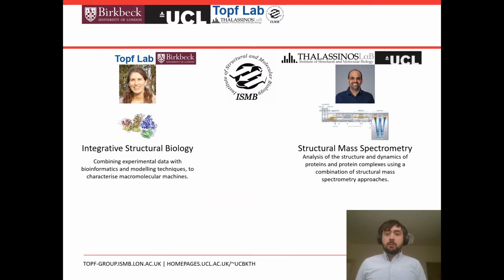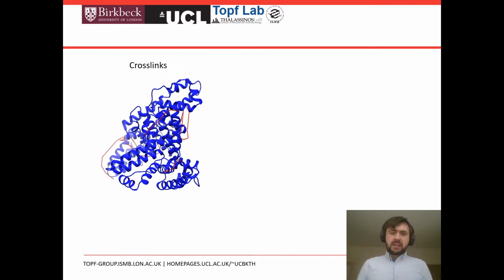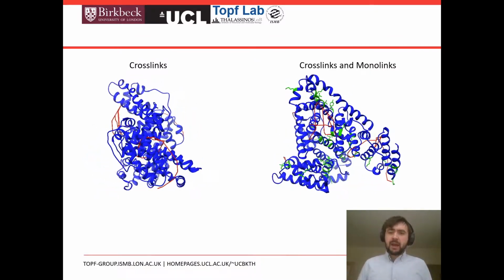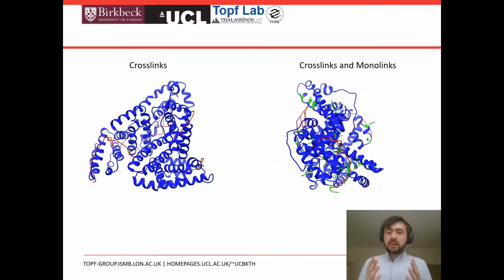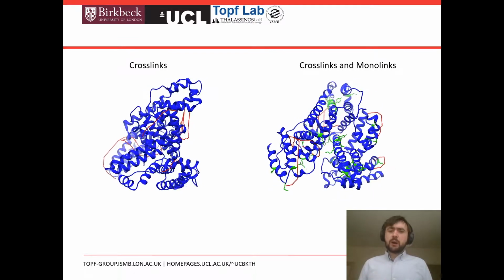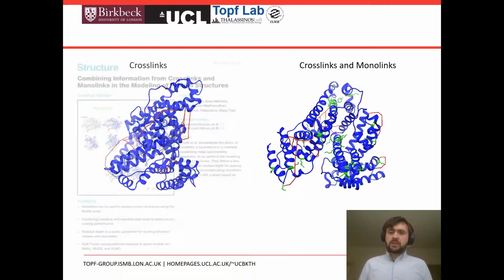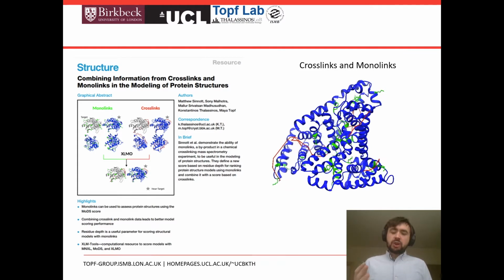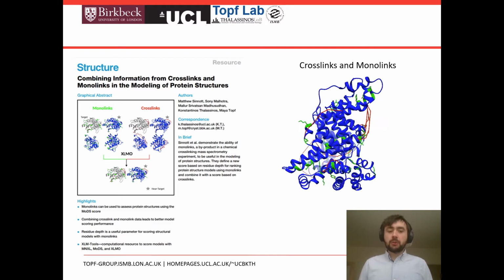Matthew Sinnott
Matthew Sinnott describes the his PhD work in the Topf and Thalassinos labs devising computational methods to model protein structures with Chemical Crosslinking Mass Spectrometry data.